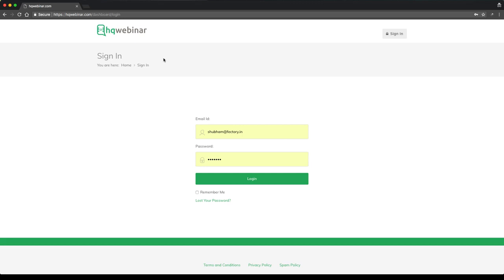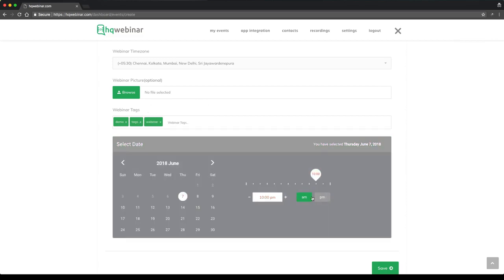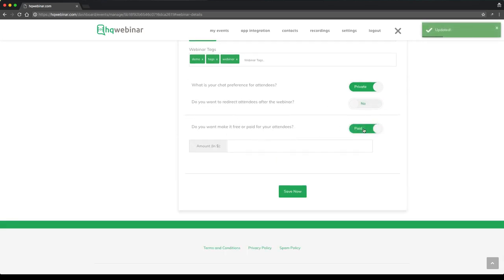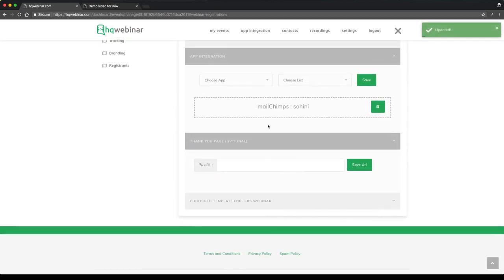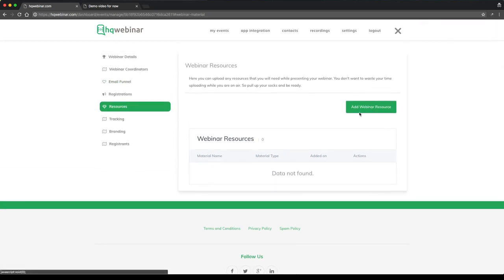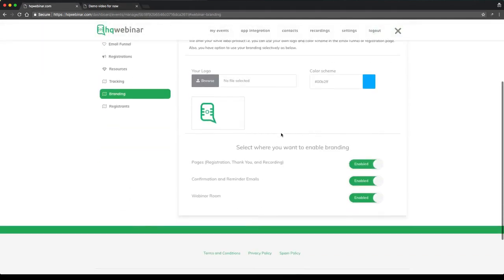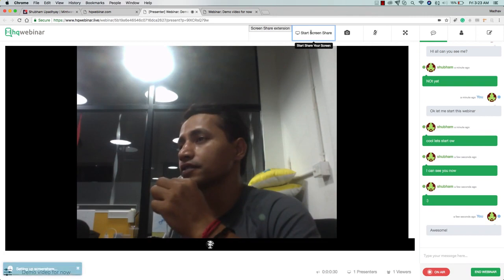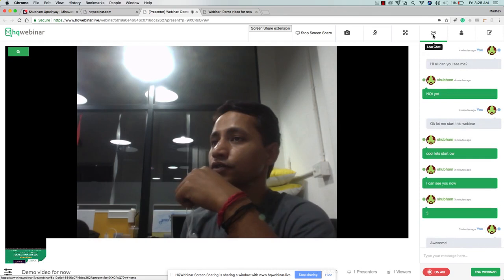HQ webinar Review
No Matter What Business You Are In, Webinar Is They Key to Your Business Success If You Want Grow Exponentially
You Need Webinar To Build Brand, Close High Ticket Sales, Engage With Audience